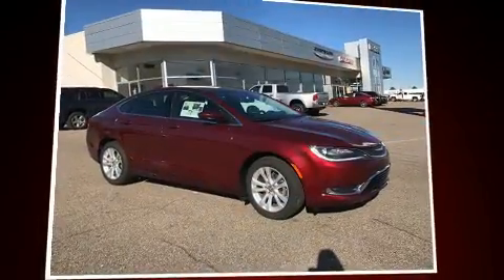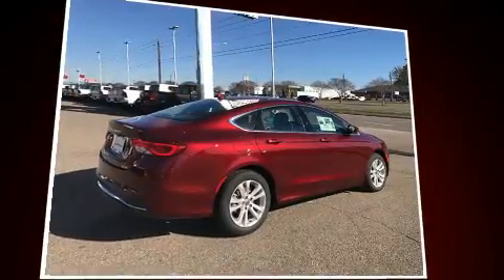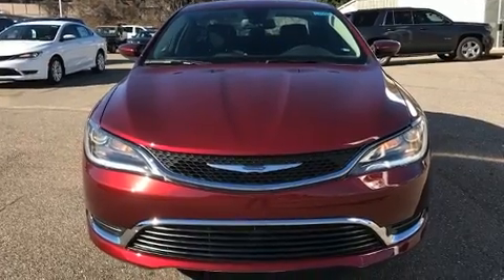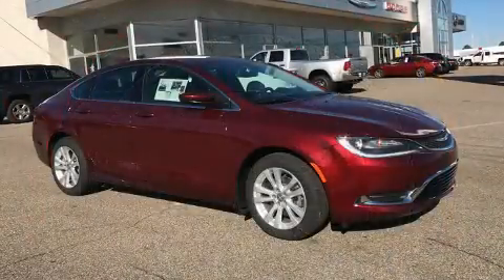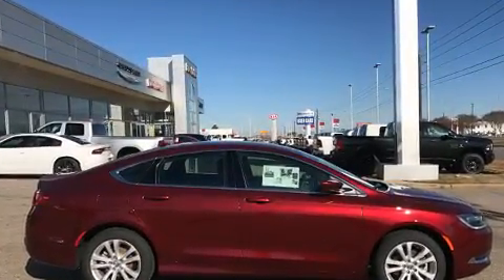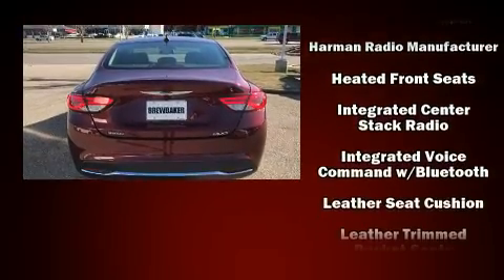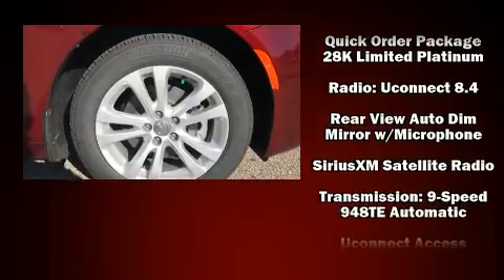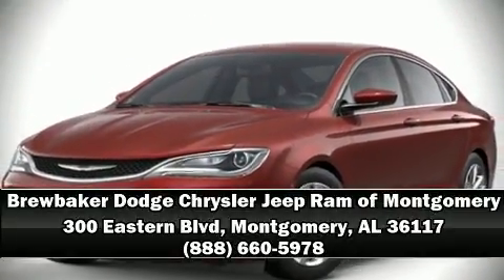2017 Chrysler 200 Limited in Montgomery, AL 36117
Treat yourself to a test drive in the 2017 Chrysler 200. This 4 door, 5 passenger sedan leads among competitors in its segment. Smooth gearshifts are achieved thanks to the 2.4 liter 4 cylinder engine, and for added security, dynamic Stability Control supplements the drivetrain. Chrysler paid particular attention to efficiency and practicality with the following features: variably intermittent wipers, power front seats, heated seats, telescoping steering wheel, power windows, cruise control, and leather upholstery. Chrysler ensures the safety and security of its passengers with equipment such as: dual front impact airbags, head curtain airbags, traction control, brake assist, anti-whiplash front head restraints, a panic alarm, and 4 wheel disc brakes with ABS. This car was designed with safety in mind, allowing you to drive with even greater assurance. Our sales staff will help you find the vehicle that you've been searching for. We'd be happy to answer any questions that you may have. Stop by our dealership or give us a call for more information.